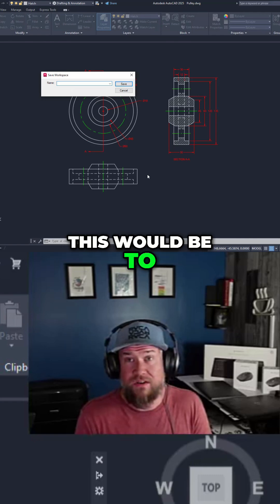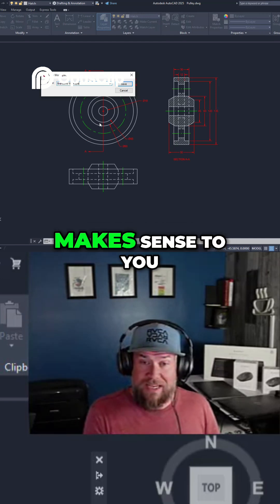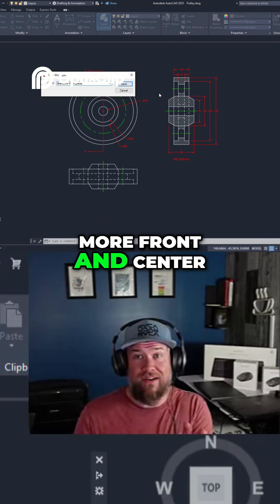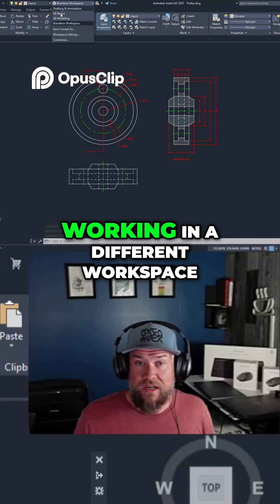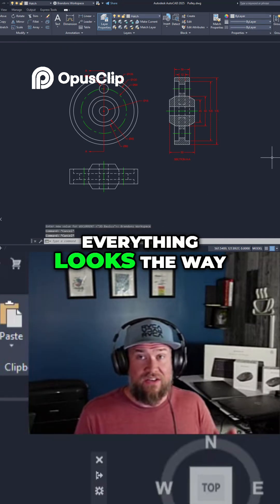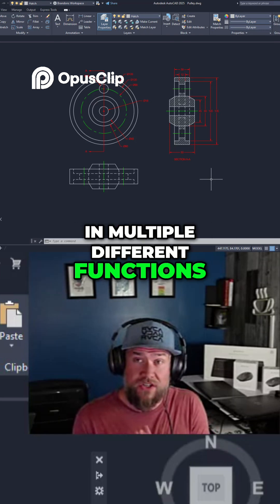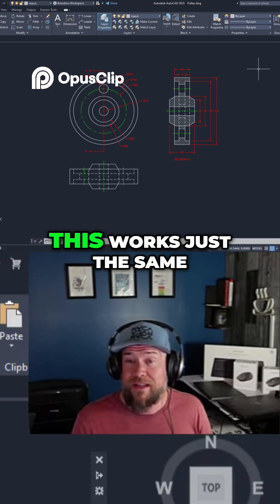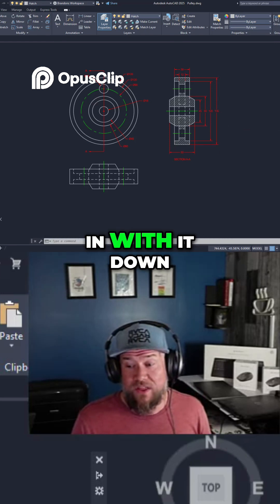AutoCAD Workspaces: Boost Productivity & Save Time!